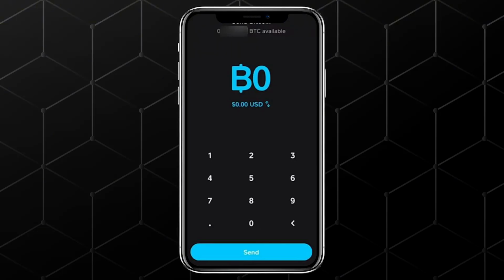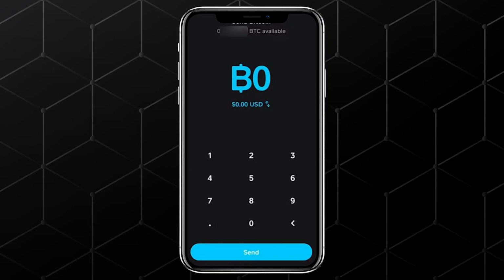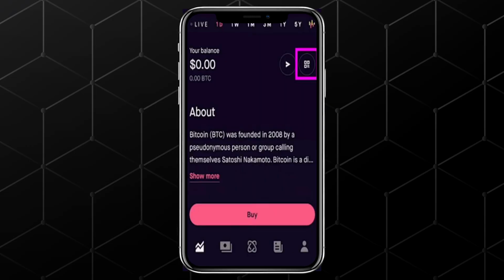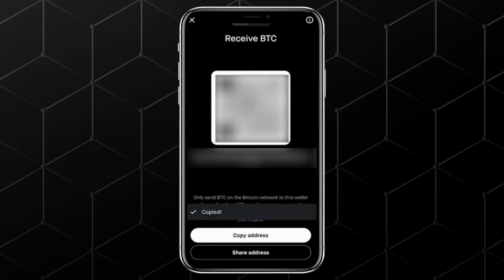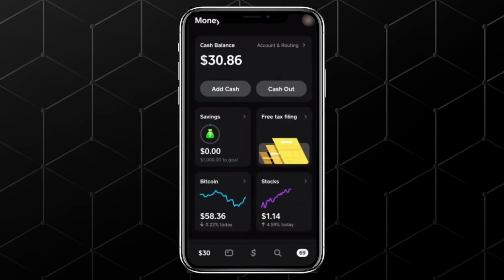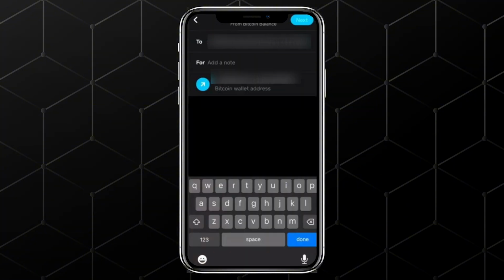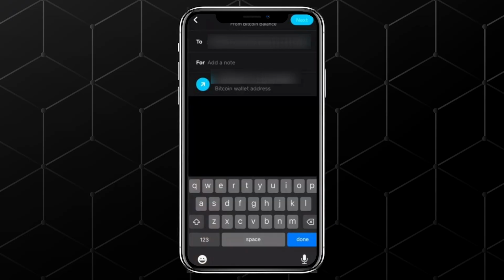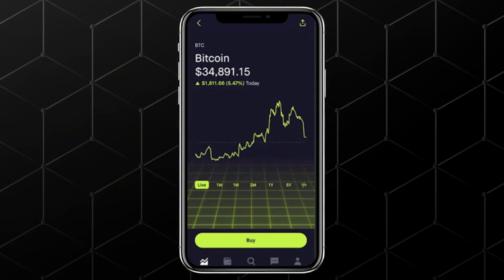How to Send Money from Cash App to Robinhood Account (2026) ✅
Want to transfer funds from your Cash App to your Robinhood account in 2026? This step-by-step guide shows you how to send money quickly, safely, and efficiently. Learn the best methods, possible fees, and tips to make your transfers smooth and hassle-free. Perfect for anyone looking to fund their Robinhood account directly from Cash App for investing or trading.